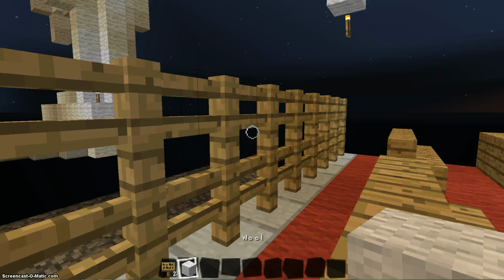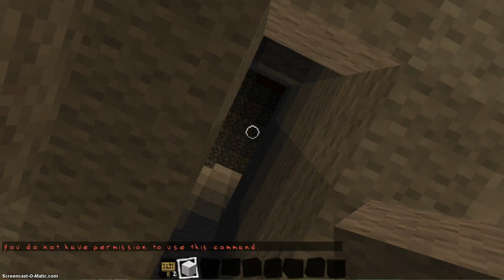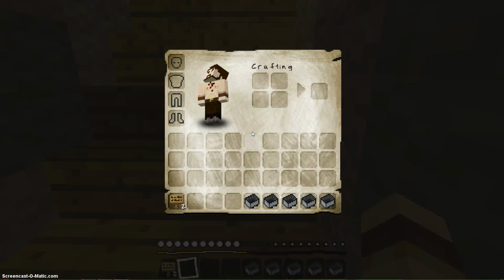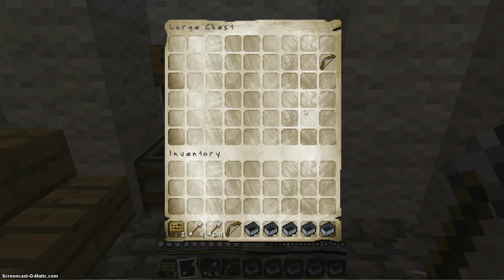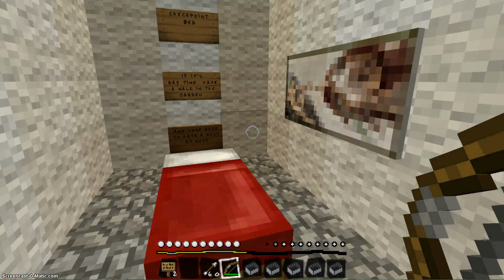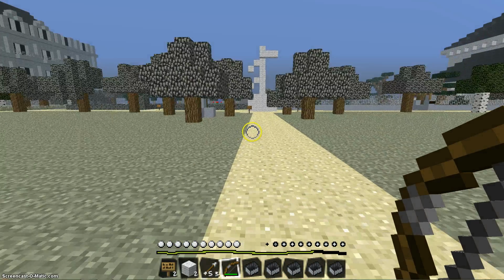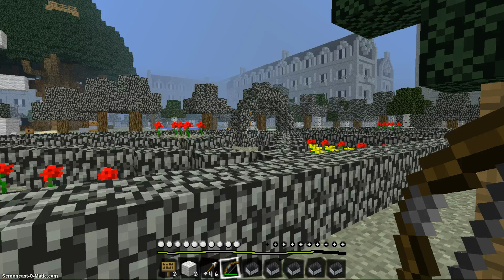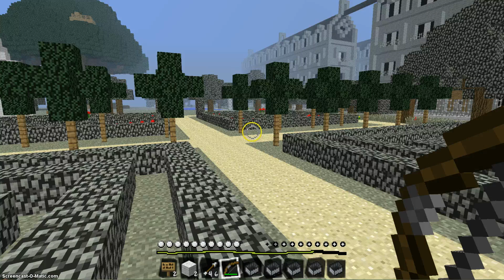The Tourist - Part 5 - Annoying Arthur the Gardener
I play the next part of the badly translated, 20km of Redstone filled, utterly awesome adventure map, THE TOURIST. Thanks to Hattie for helping!